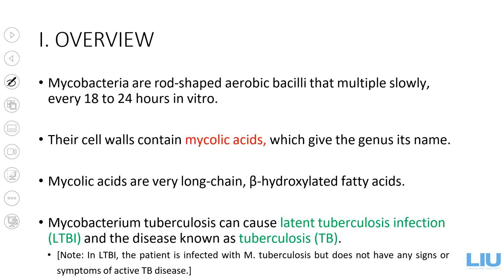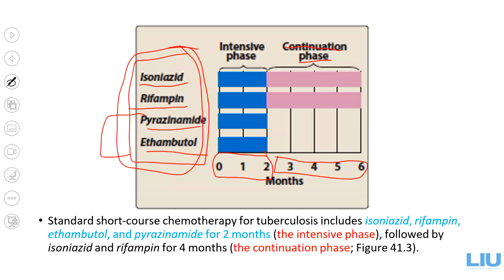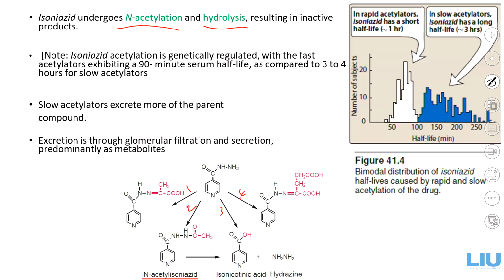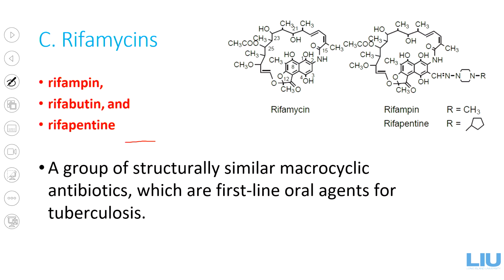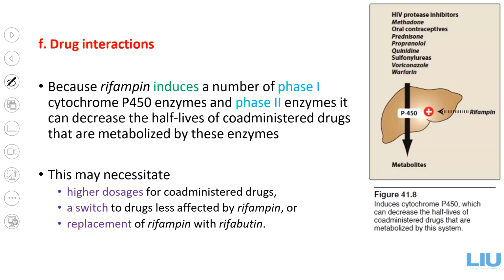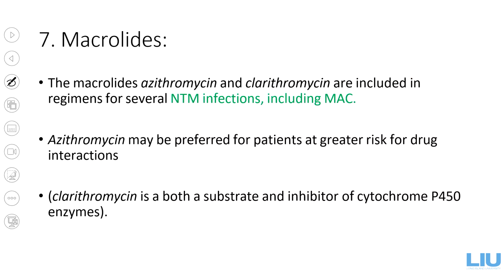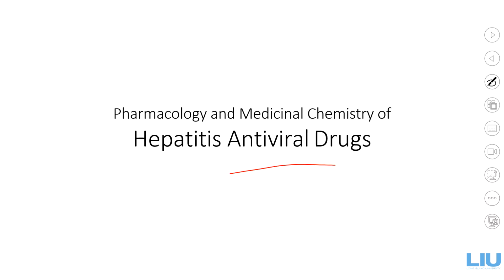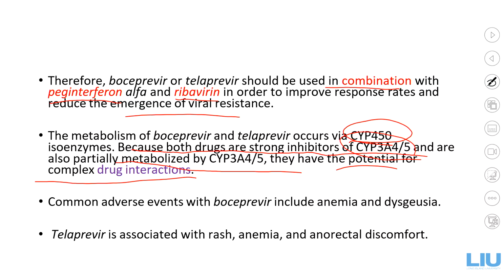2023.12.04_PHM517_PC&MC_AntiMyco&AntiHep